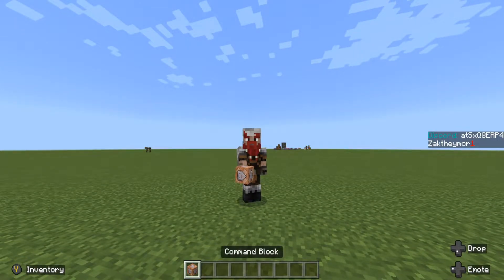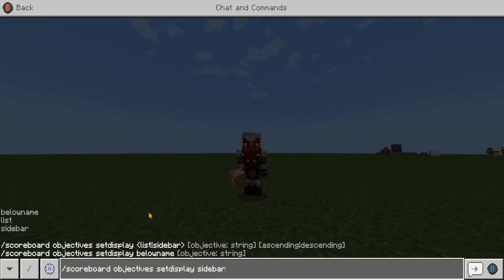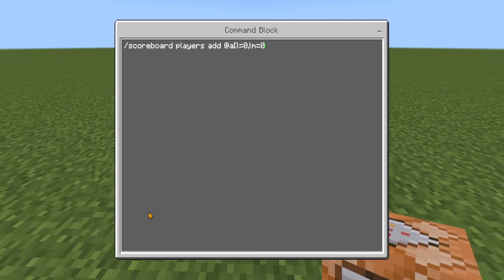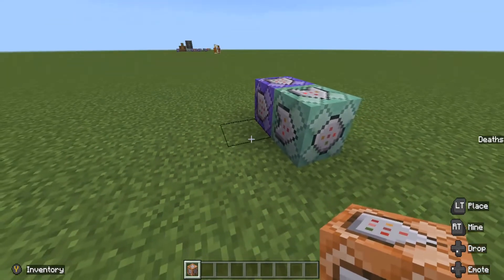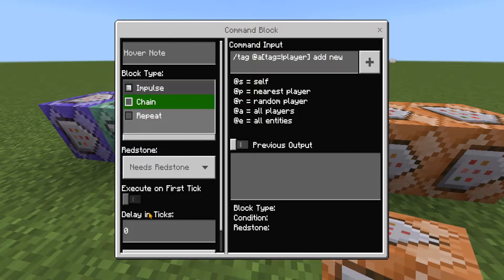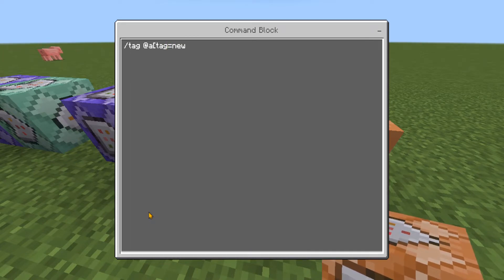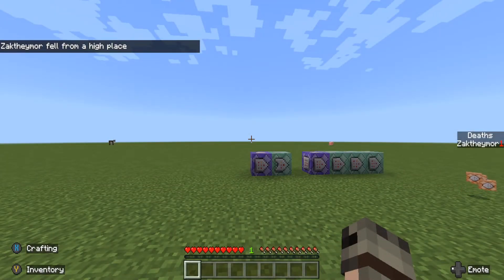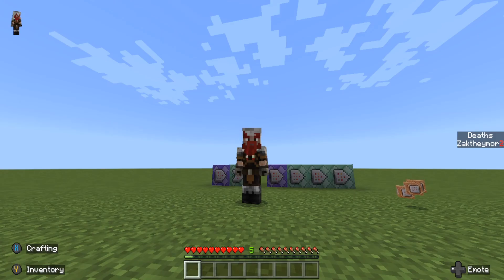Minecraft Bedrock: Easy Death Counter Command Block Tutorial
Today I'll show you how to make a player Death counter scoreboard

commands in order:
/scoreboard players add @a[l=0,lm=0] Deaths 1
/xp 1l @a[l=0]

/tag @a[tag=!players] add new
/scoreboard players set @a[tag=new] Deaths 0
/tag @a[tag=new] add player
/tag @a[tag= new remove new